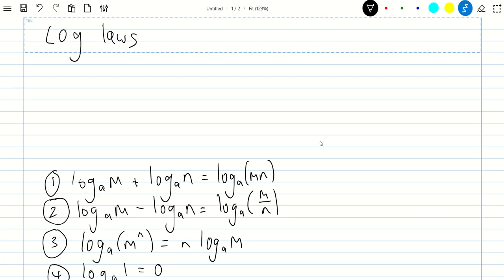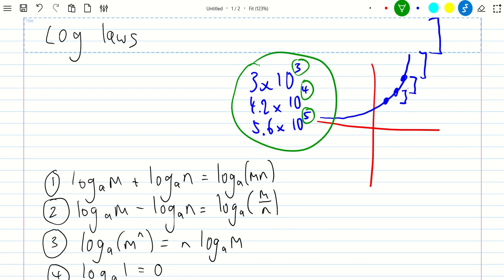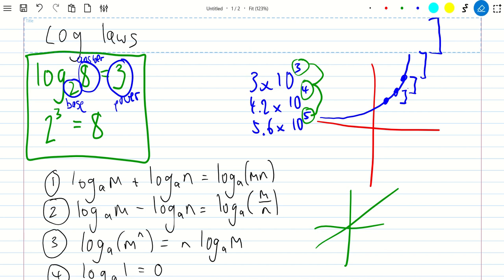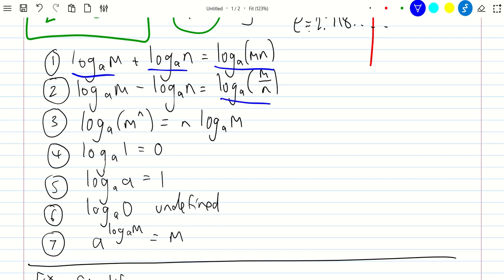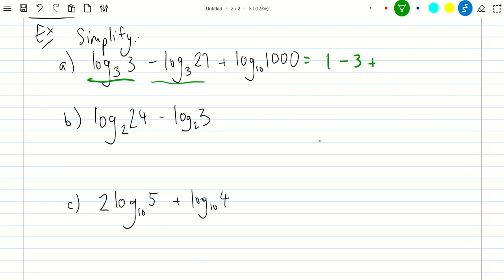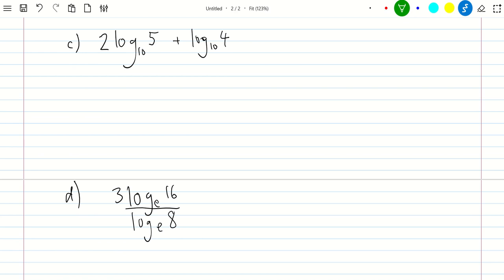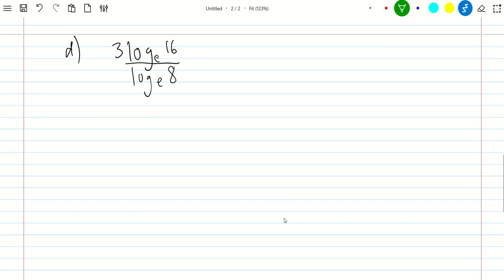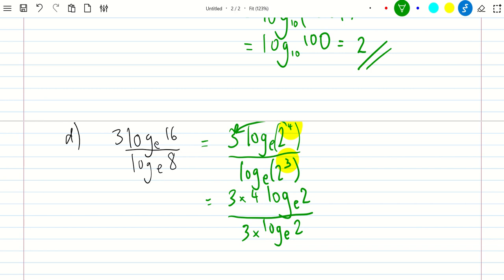Exponentials and Logarithms - Logarithm laws